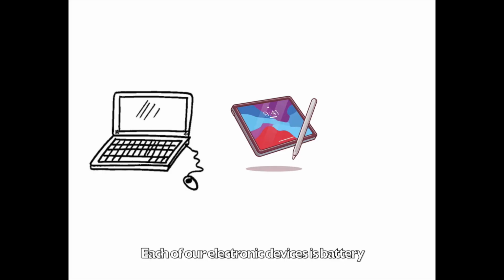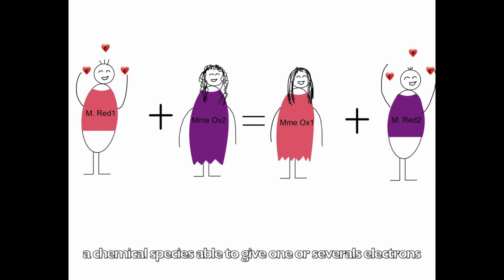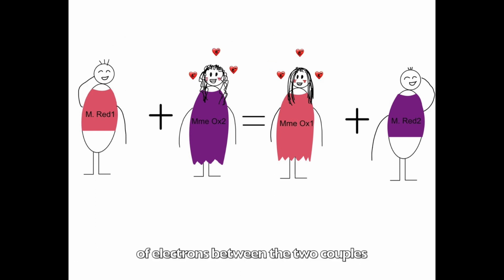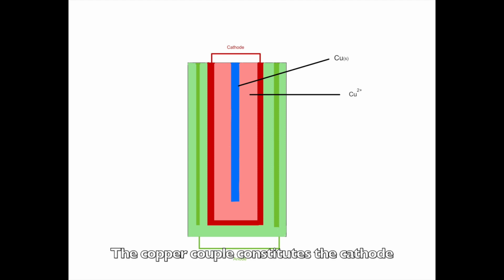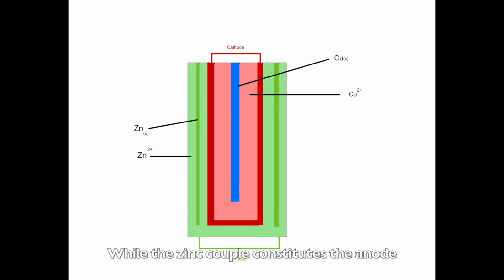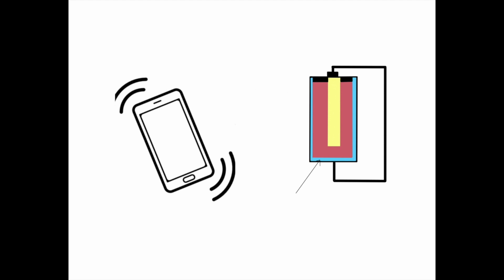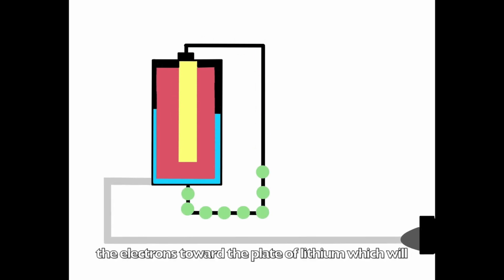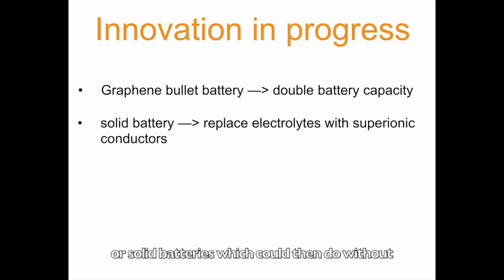Redox and batteries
Here is a short video that explain the redox phenomenon applied on batteries !